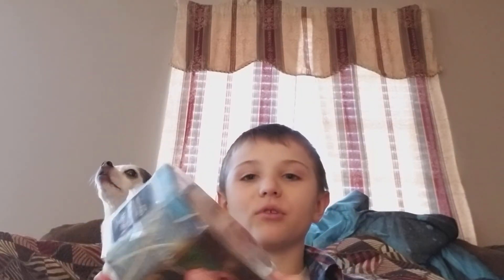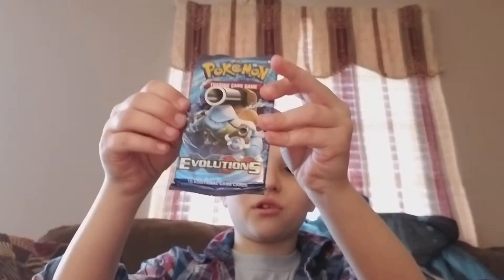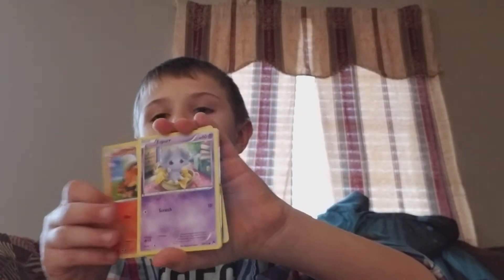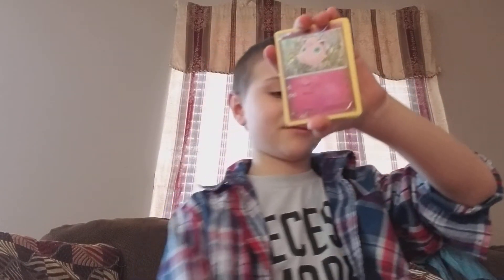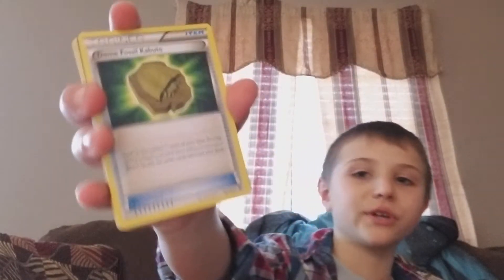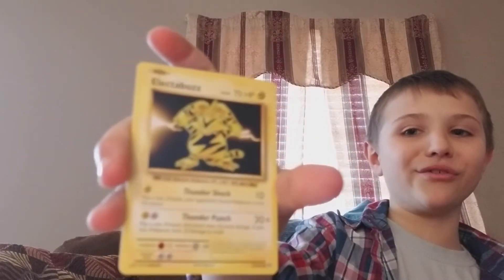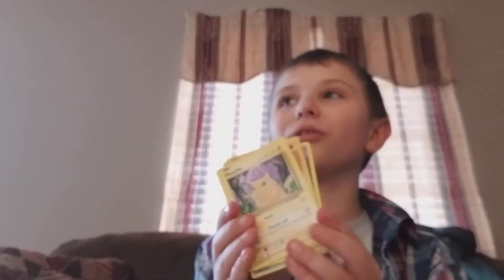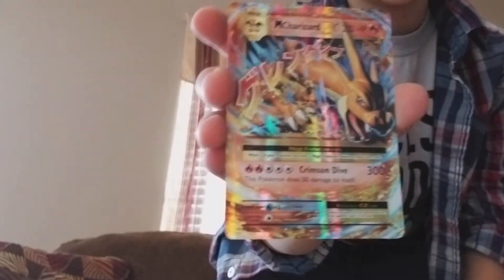Pokemon tin unboxing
Pokemon charizard evolutions